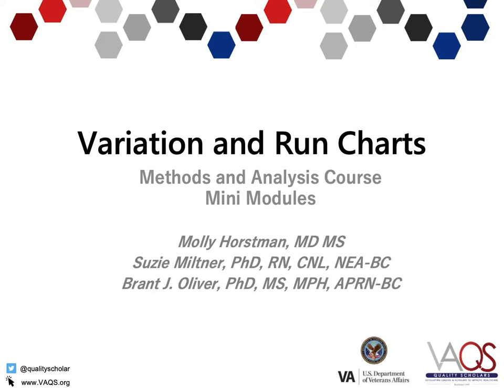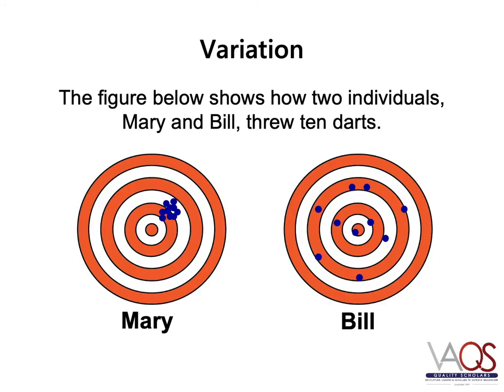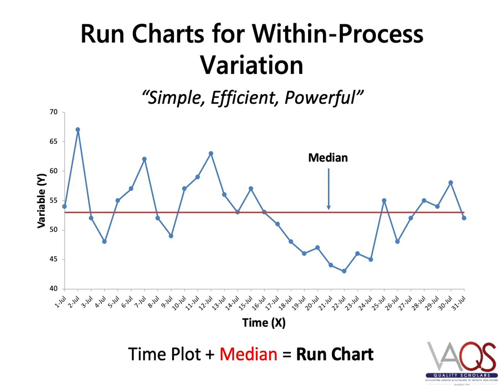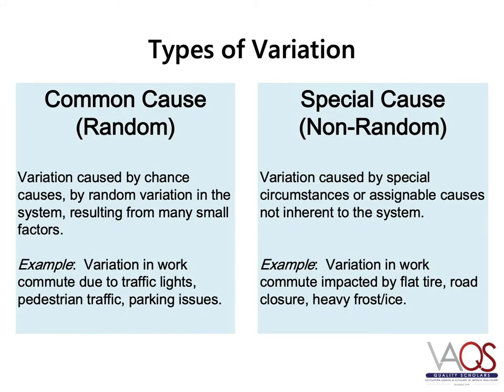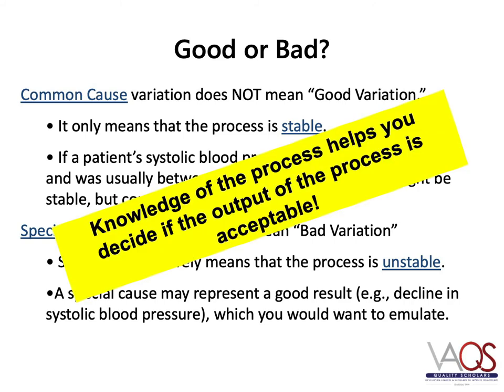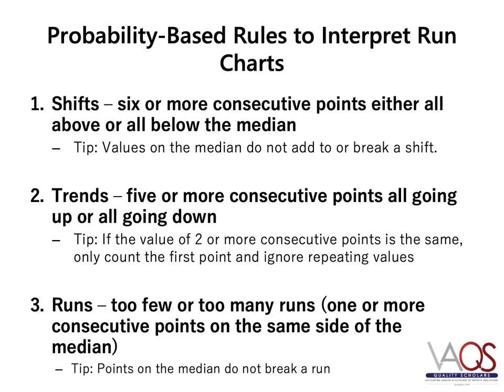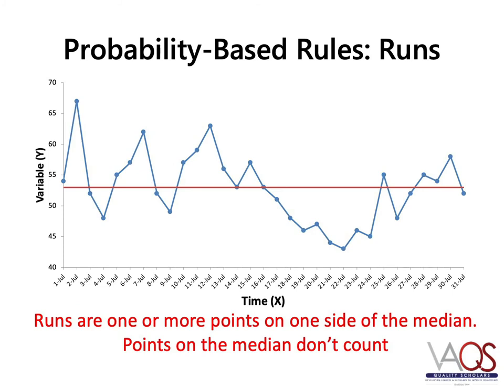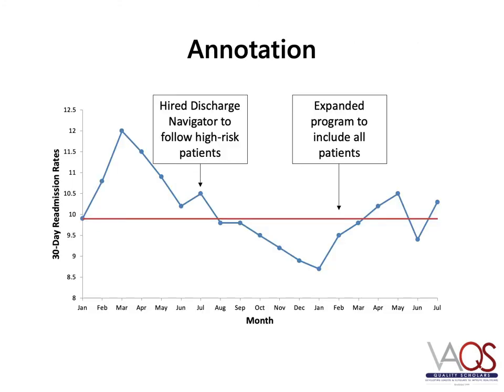VA Quality Scholars: Variation and Run Charts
This mini module provides an introduction to variation and run charts for healthcare improvement. Understanding variation is a core concept in healthcare improvement and this module reviews the difference between common cause and special cause variation. Run charts are a foundational tool for analyzing time ordered data in healthcare improvement work. Run charts are simple, but they are also one of the fastest and most economical approaches for analyzing data over time. This module reviews how to analyze run charts to identify common cause and special cause variation.

The mini module was created for the Methods and Analysis Course for the National VA Quality Scholars Program. The VA Quality Scholars program trains leaders and scholars in healthcare improvement for the VA and leads change nationally and internationally.